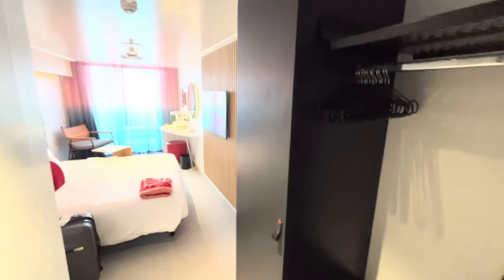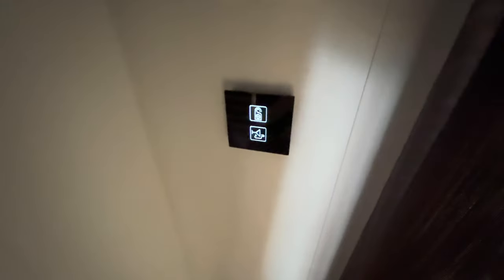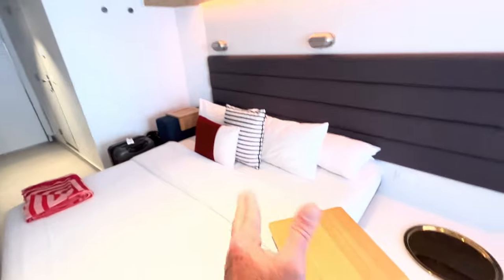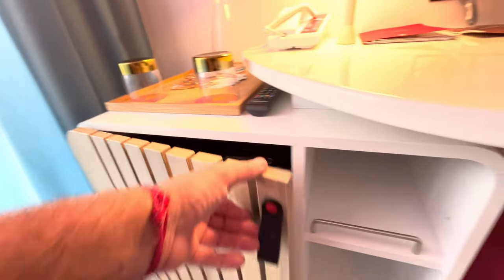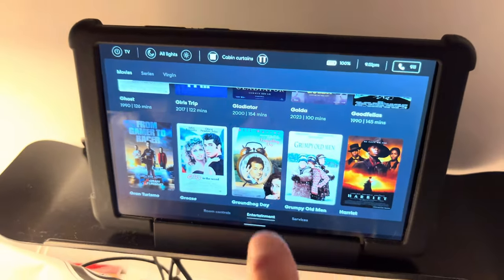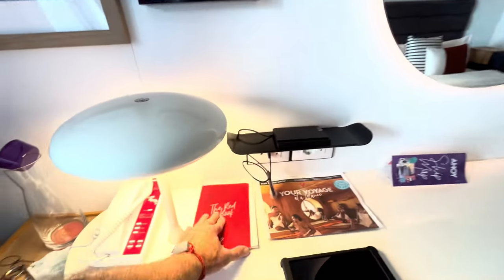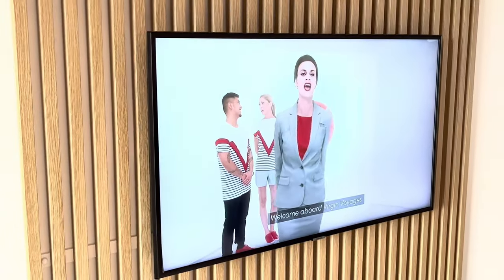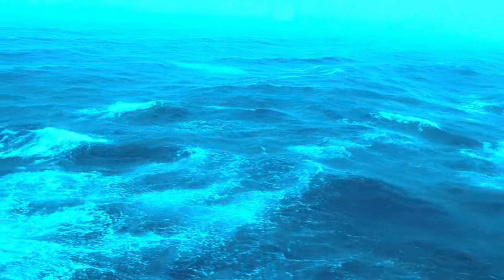Sea Terrace 9206A on Virgin Voyages Scarlet Lady! Balcony views for Key West and Bimini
Cabin 9206A on Virgin Voyages Scarlet Lady! Balcony views for Key West and Bimini.  Great unobstructed views! @Rixtrips